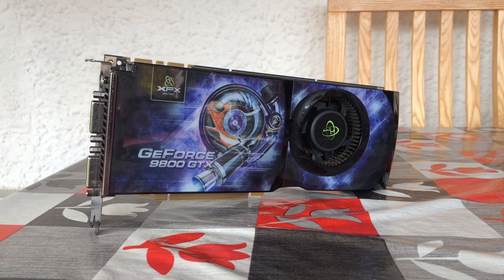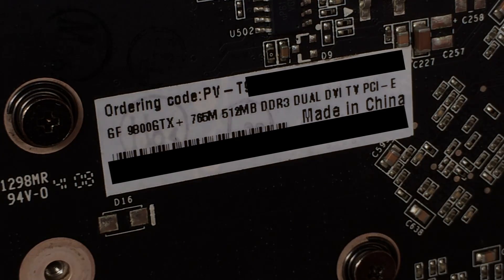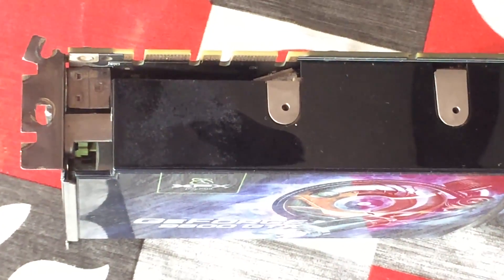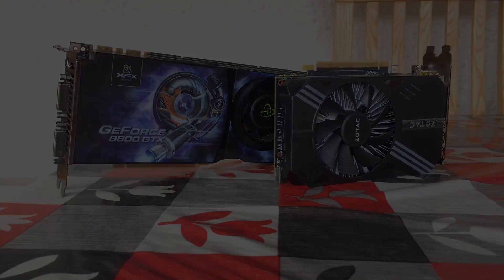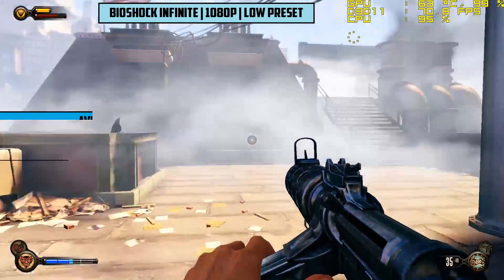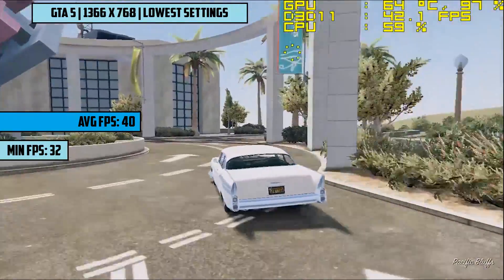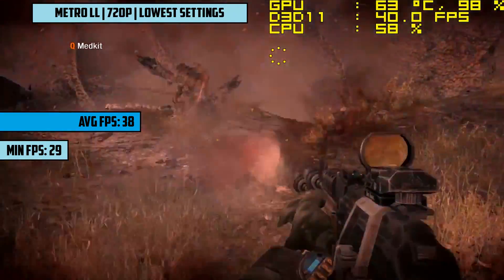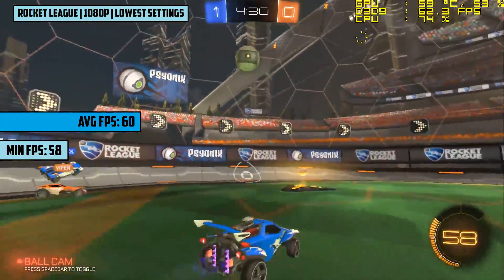The First and Only "GTX+" Graphics Card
Over 8 years ago Nvidia launched their last in the 9800 series GPU range, the 9800 GTX+, a mid range graphics card with a reasonable price tag that would allow you to play most games with decent settings. The Plus just meant it was overclocked, and the name didn't stick but today we're going to be testing this thing to the limit and seeing how capable it is these days, despite a few severe limitations.

We've paired our 512MB XFX 9800 GTX+ with:
i5 4460 Quad Core CPU
8GB DDR3
Windows 10

The games we tested were:
Bioshock Infinite
Dota 2
Grand Theft Auto IV
Rocket League